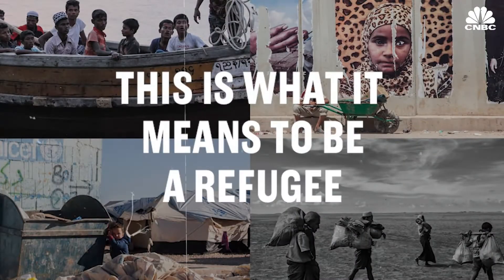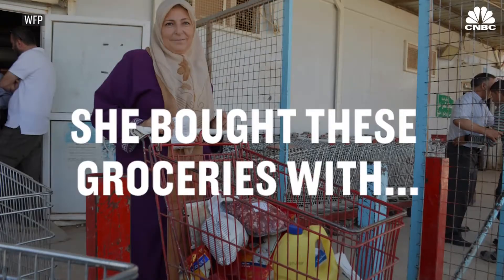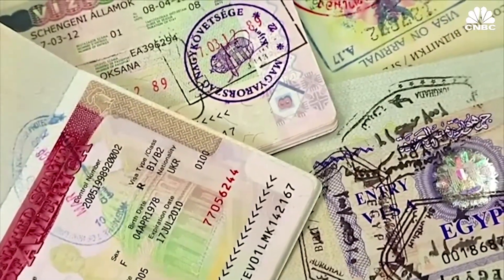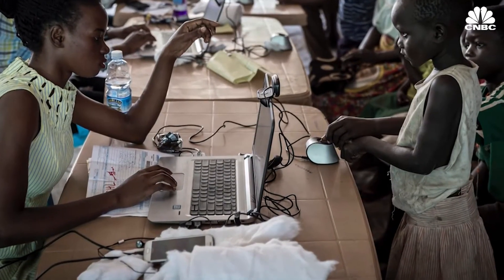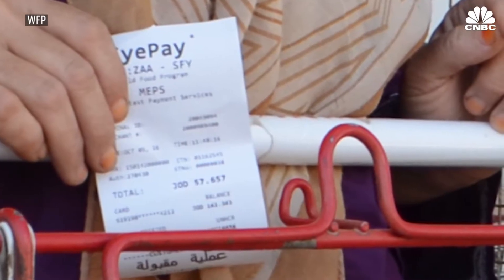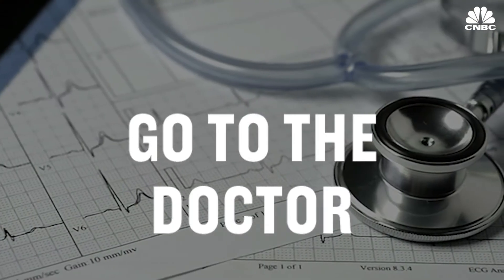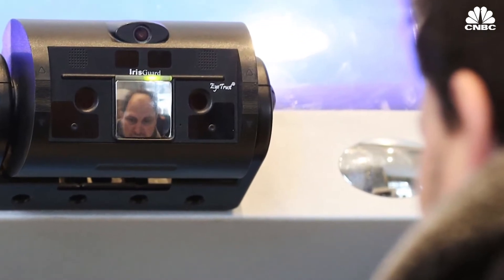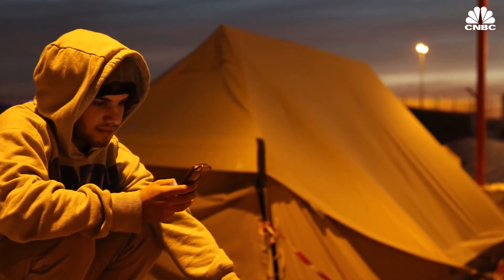This Is How Blockchain Can Give ‘Invisible’ People An ID | CNBC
Over one billion people worldwide don't have any form of identification, making it difficult to access many of the social institutions the developed world takes for granted. A UN organization, the World Food Program (WFP), is testing whether blockchain, the technology that powers bitcoin and ethereum, could solve this ID problem.